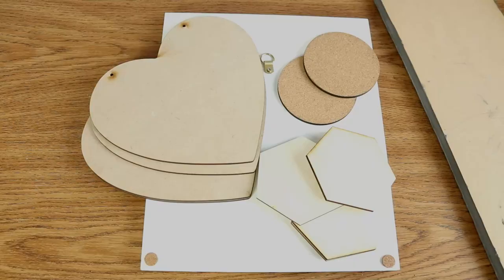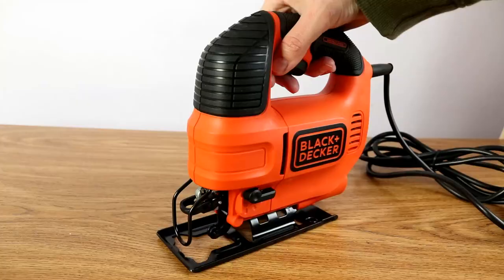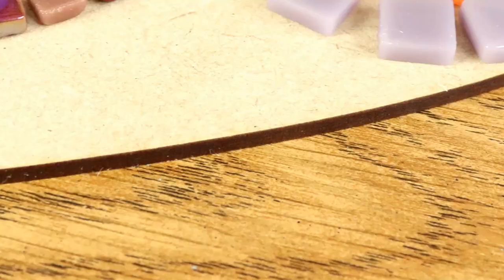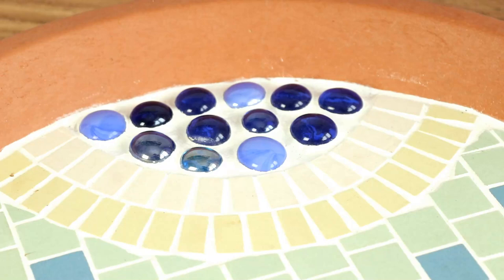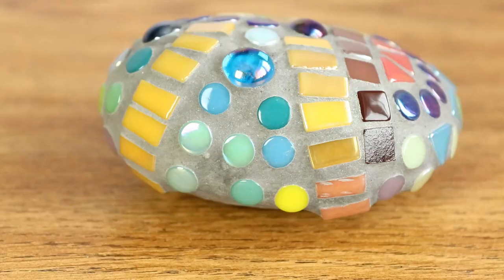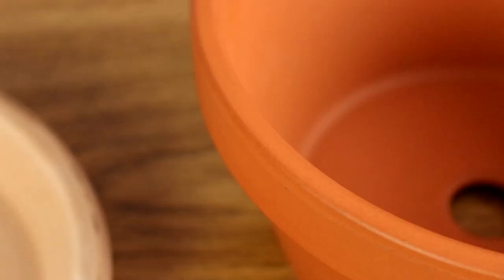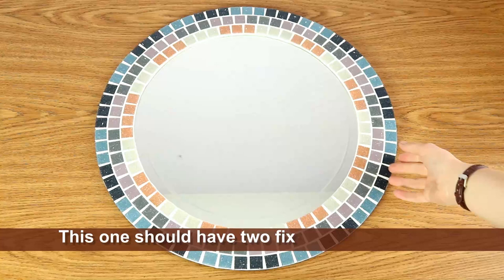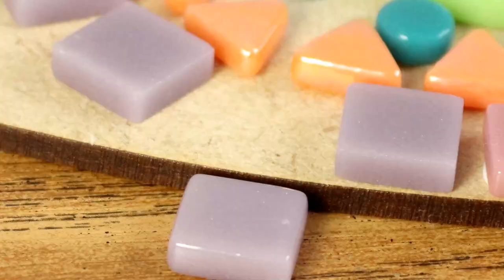Mosaic Art: Boards and Backings for Complete Beginners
There are lots of options out there for what you can mosaic from plywood to rocks and of course upcycling. This is a very basic introduction for brand new mosaicists on what you can mosaic and what you need to consider about each one.